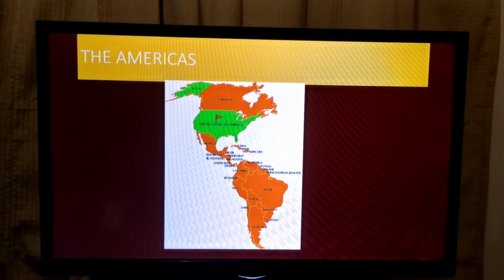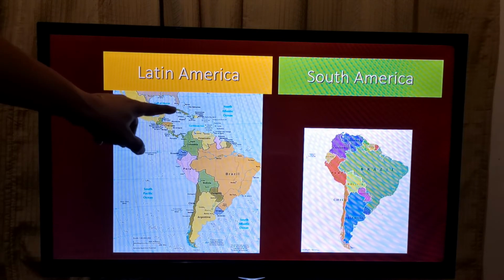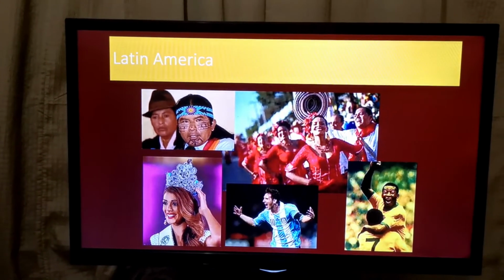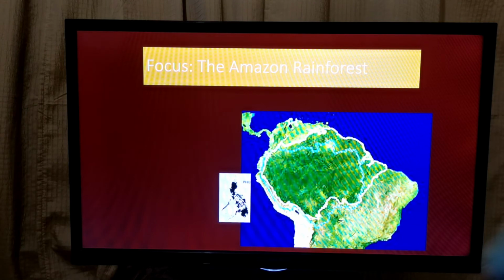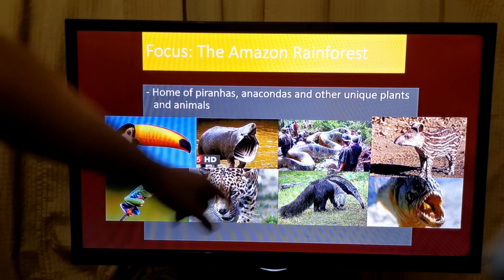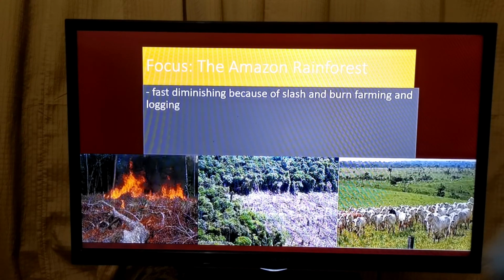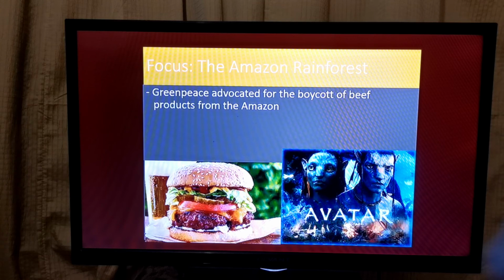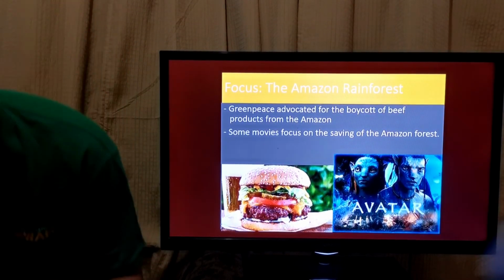Jetsanity's History Lectures: Snapshot South America